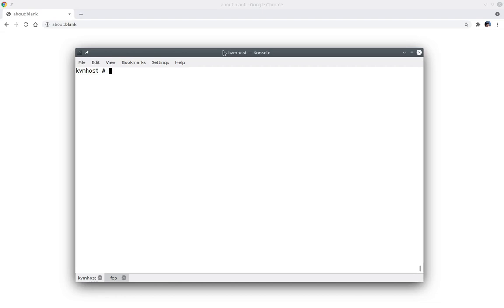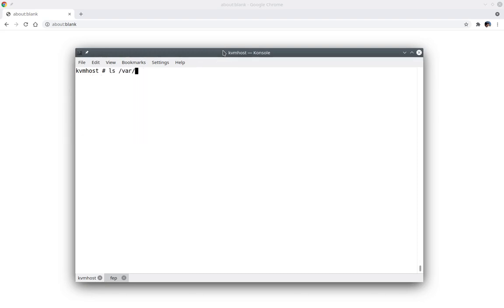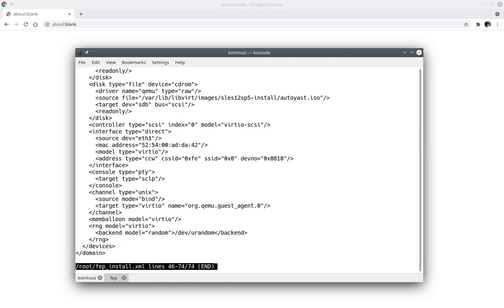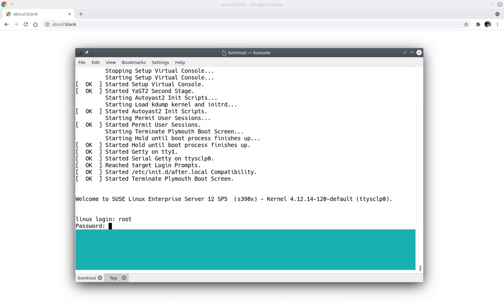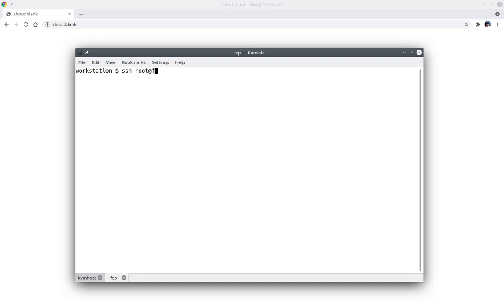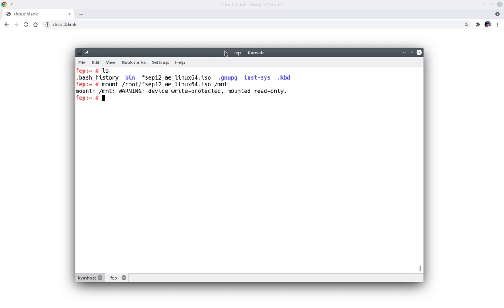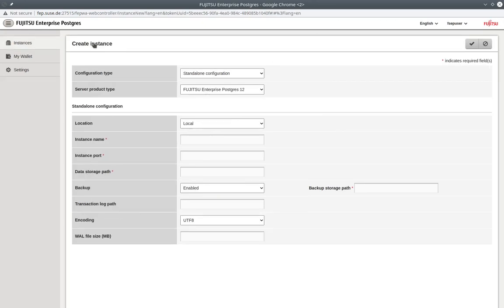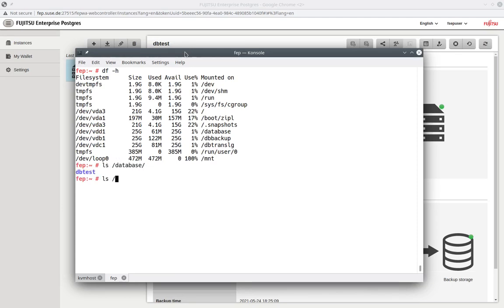Getting Started with Fujitsu Enterprise Postgres on SUSE Linux Enterprise Server for IBM Z and Linux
Enable your secure agile data platform with Fujitsu Enterprise Postgres, IBM, and SUSE.  This video tutorial demonstrates how to install Fujitsu Enterprise Postgres on SUSE Linux Enterprise Server for IBM Z and LinuxOne platforms and shows the creation of a database instance through the web interface.